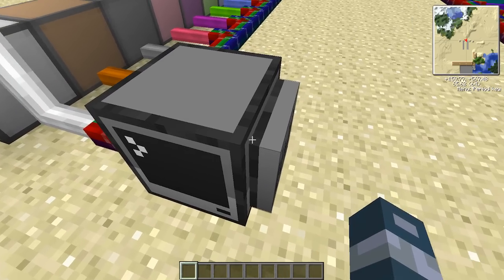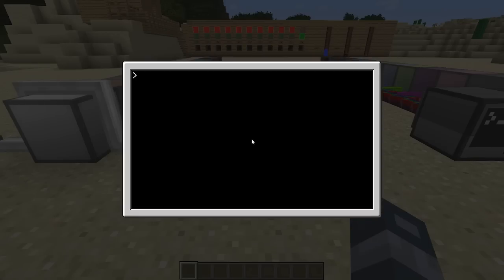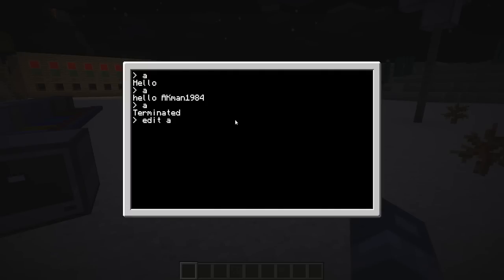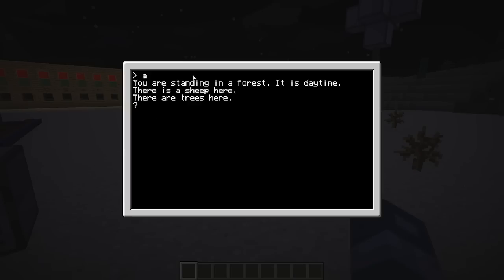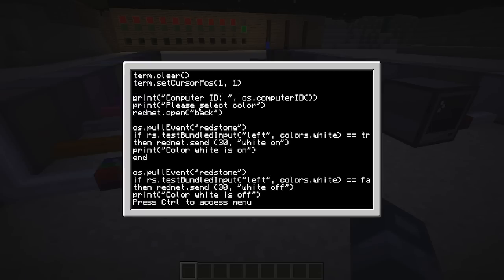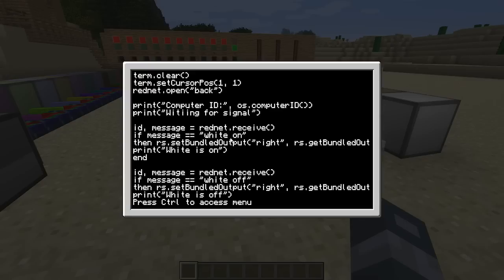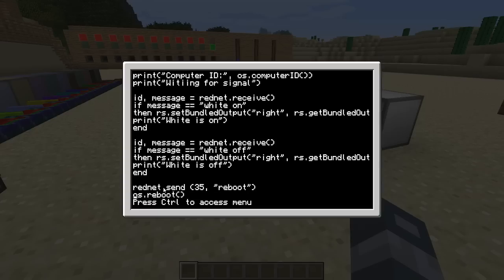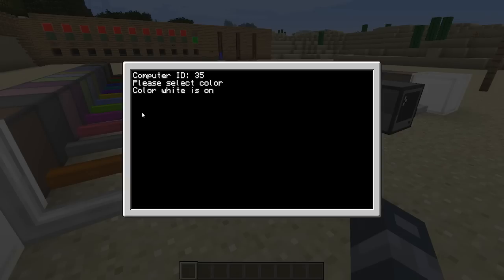ComputerCraft Tutorial part 5 into to wireless modems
If any one has any suggestion on new tutorials or things they want to know about please ask.